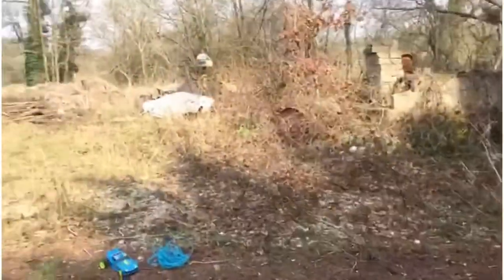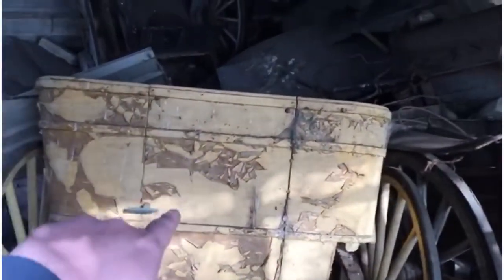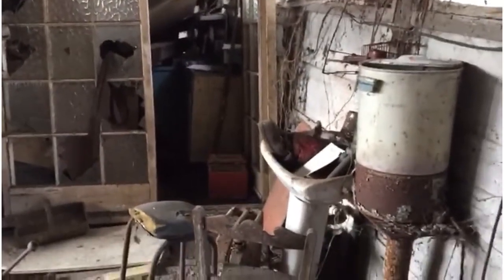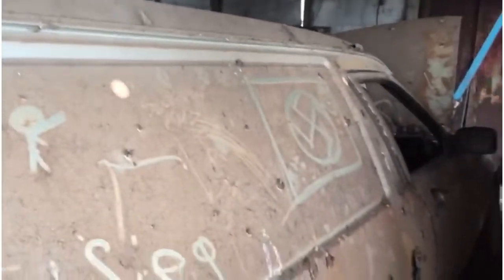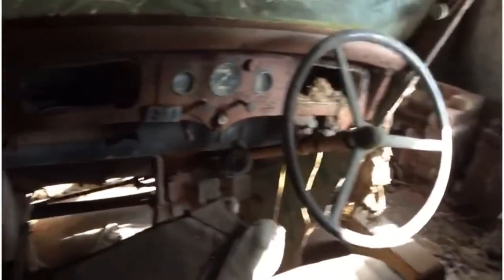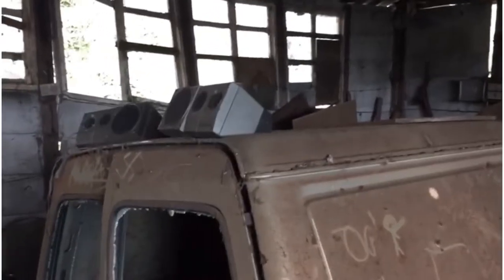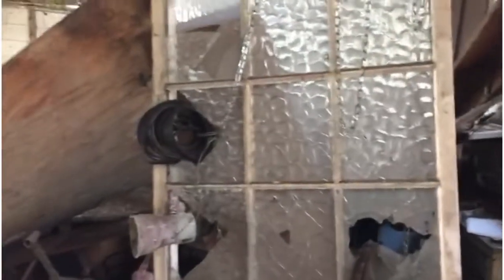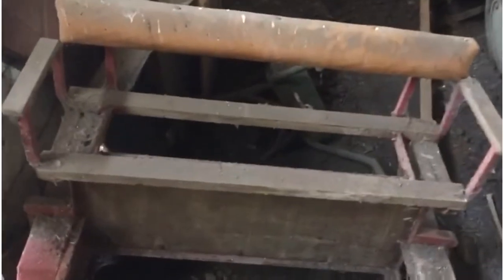Abandoned Old Cars And Horse Carriages!!!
Join me as I go exploring a old farm/shed/garage. As we stumble across a gem of old cars and horse carriages and much more!